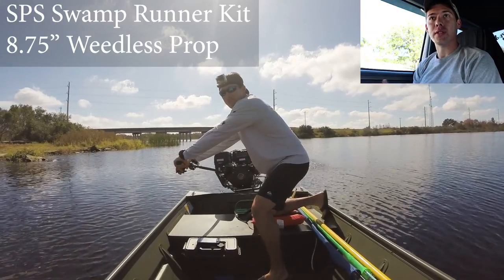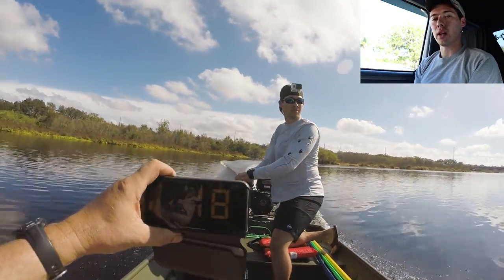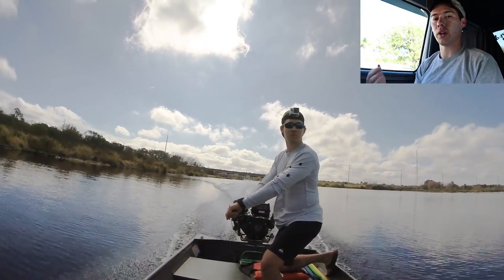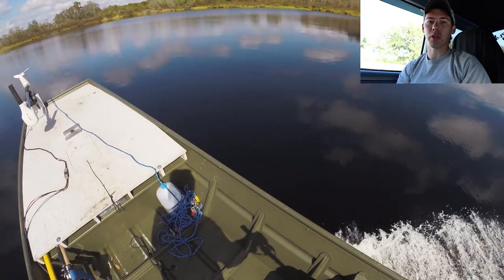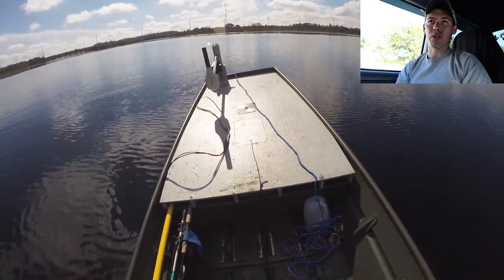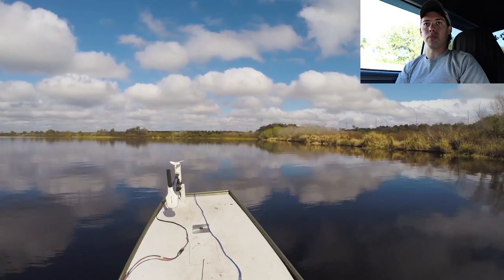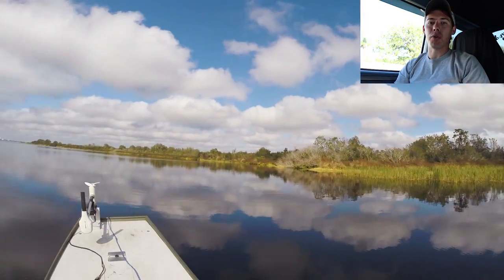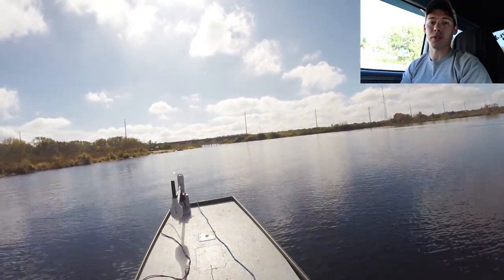SPS Swamp Runner Mud Motor kit Out on the Water! S3E3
Testing out the SPS Swamp Runner Medium Longtial Mud Motor kit on the water! Comparing it to the CLP Beaver Dam kit and the CKS Mud Skipper kit. for the articles relating to this TLT Mud Motor Kit Comparison!

YouTube no longer allows channels with less than 1,000 subscribers to monetize their videos. Also, keep this in mind for the other small channels you enjoy watching.

I hope this video was able to help you and that you enjoyed it!